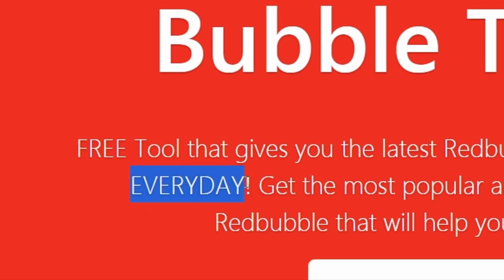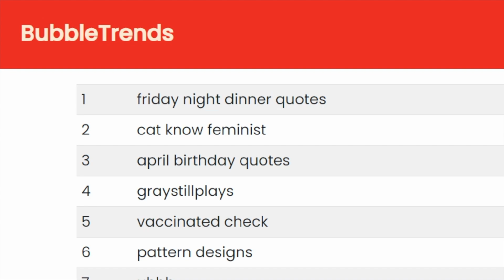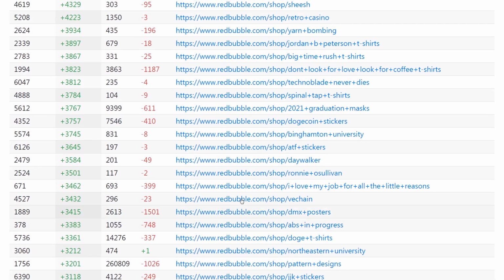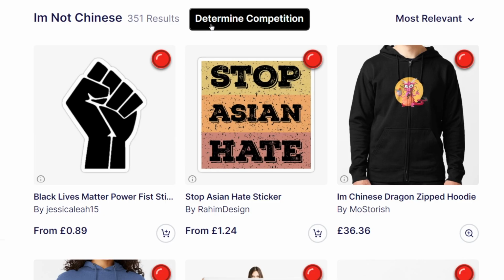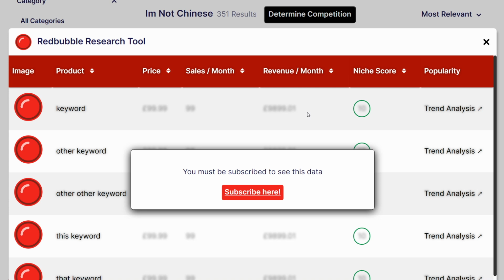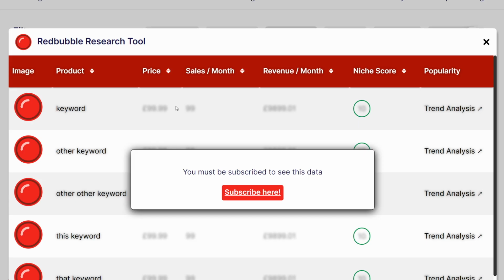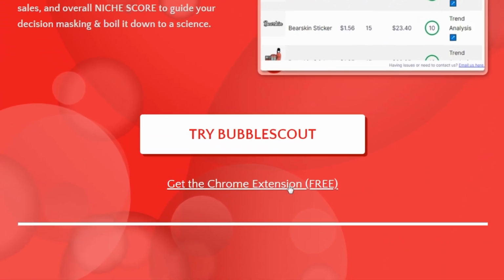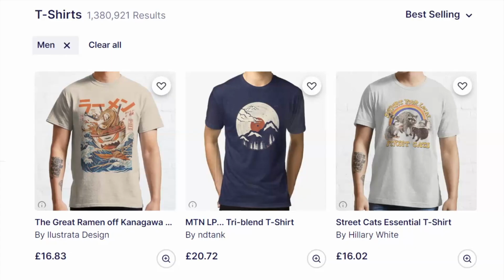Redbubble niche research (THREE methods) 💸🔍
It's Redbubble niche research time, and in this video, I talk about how to find what sells on Redbubble using three methods that are free. Just my honest opinion on them and some tips about coming up with ideas to make some passive income.

Join up and make a difference in the world - passively!
We just collectively sent $200 to a grassroots survivor-led charity. See vid for details.

(Currently $6.35 per month with the yearly subscription, or $12.70 otherwise)

𝗧𝗶𝗺𝗲 𝗰𝗼𝗱𝗲𝘀:
00:00 - Niche research time
00:31 - BubbleTrends
01:55 - Popular Tags Tool
03:06 - BubbleScout pt 1
04:23 - Off limit niches?
05:18 - BubbleScout pt 2
06:39 - Niche research tip
07:42 - BubbleScout permissions
08:48 - Overview